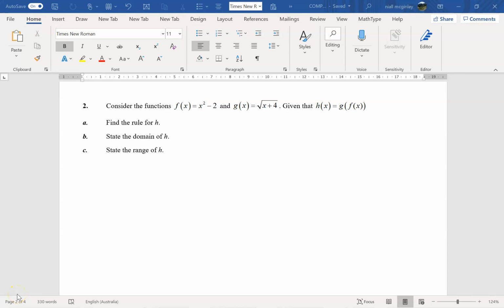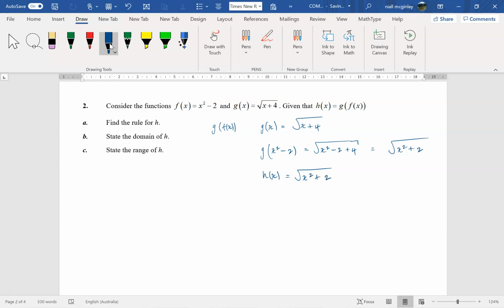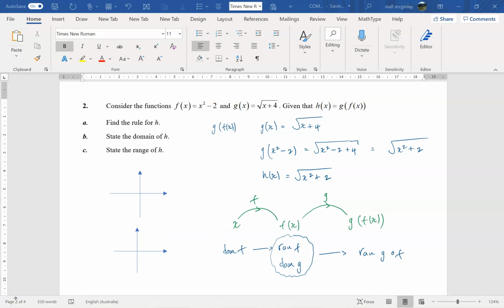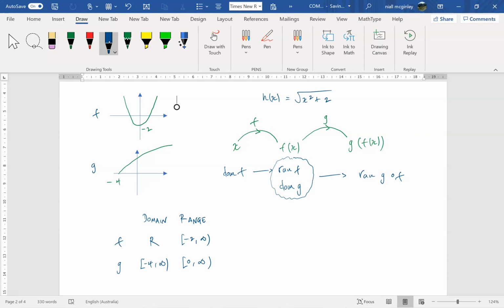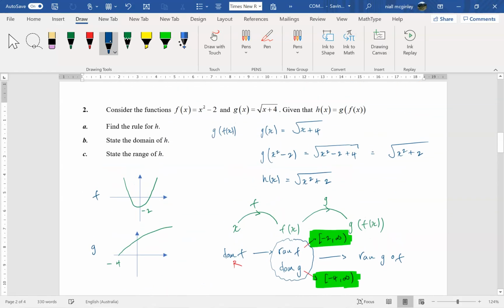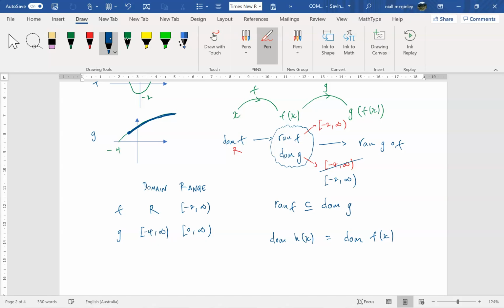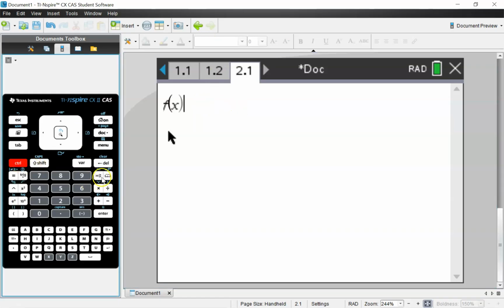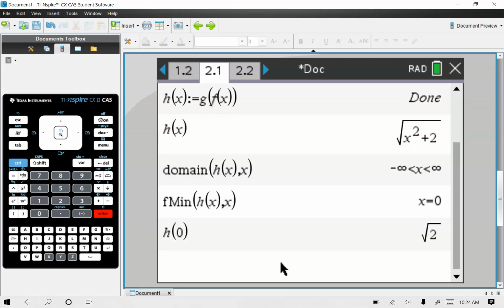COMPOSITE FUNCTIONS QUESTION 2